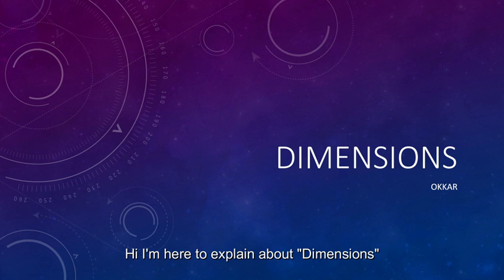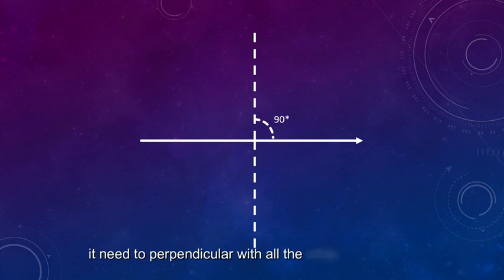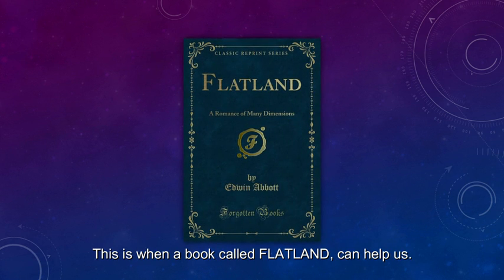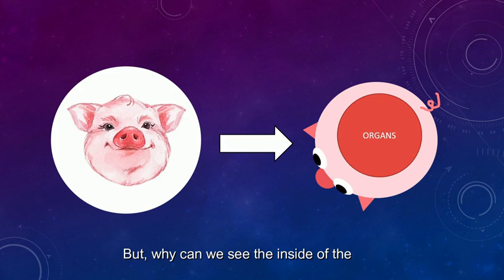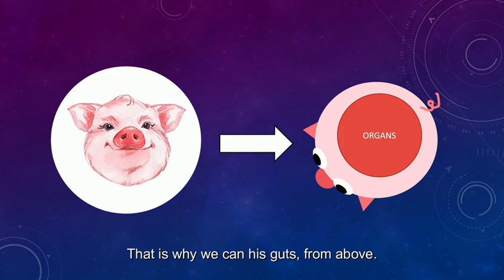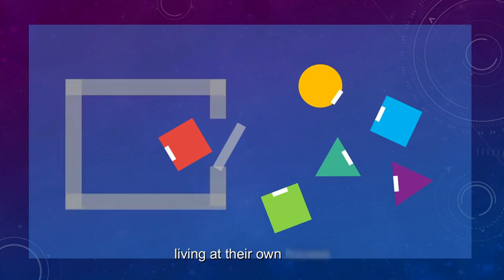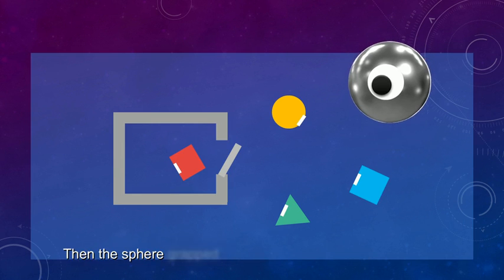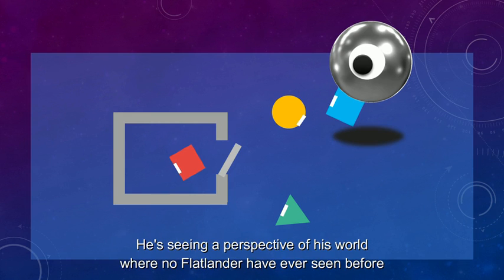Dimensions' Application - Math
Okkar's discussion on application of dimensions